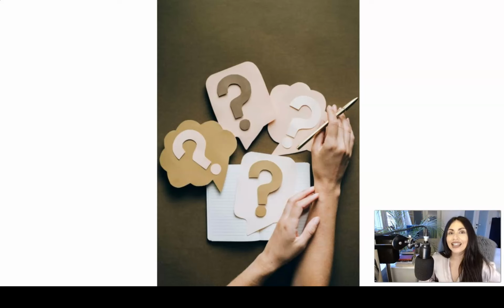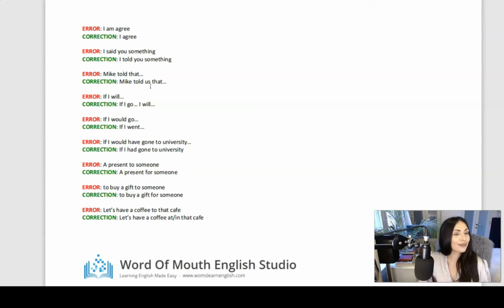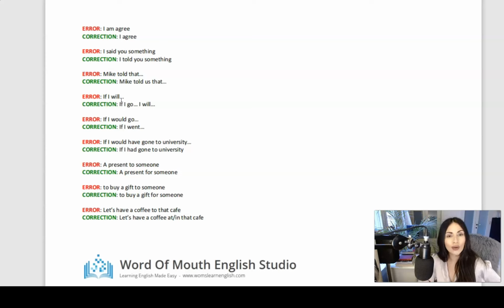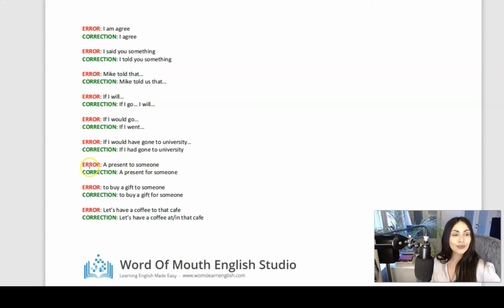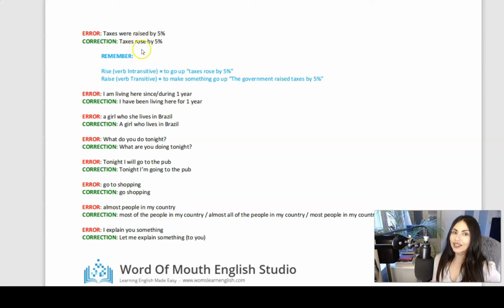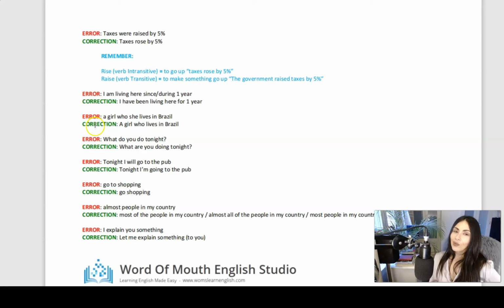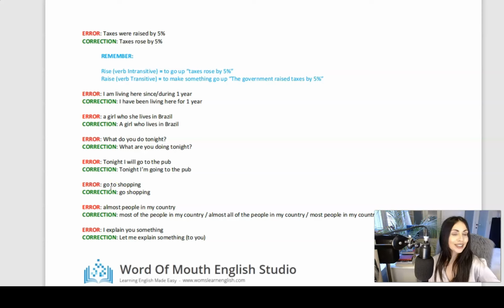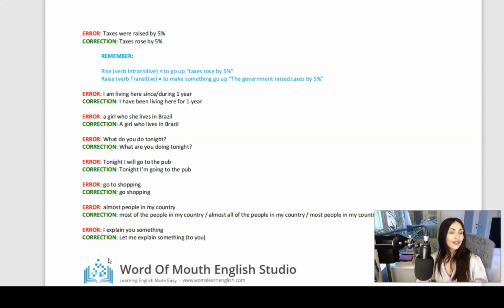17 Grammar Mistakes You're Making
Welcome to the Word Of Mouth English Studio channel.

My name is Lisa and I'm the owner and tutor at Word Of Mouth English Studio. I am a Cambridge CELTA ESOL-certified tutor, linguist, and a native speaker with over 18 years' experience teaching English. Throughout the course of my career I have helped thousands of business professionals and academic students improve all four language skills and have mentored my IELTS students toward successfully achieving their goals. You too can improve your earning potential with English!

In today's video, we focus on seventeen grammatical and structural errors you're probably making, and how to correct them!

There's never been a better time to learn English! Book your professional online English course today womslearnenglish.com/